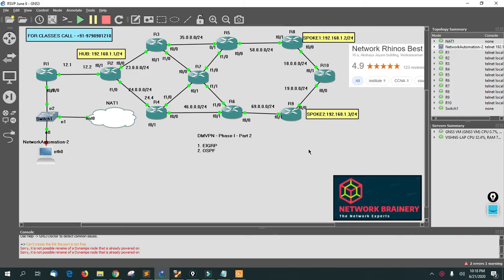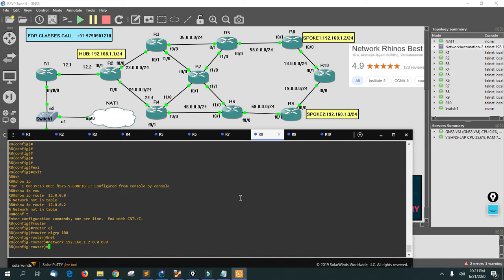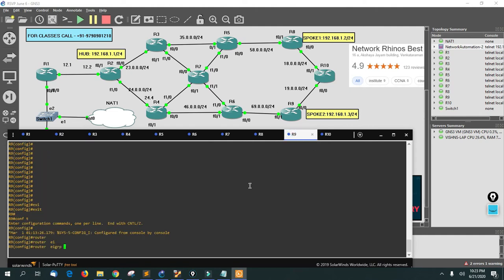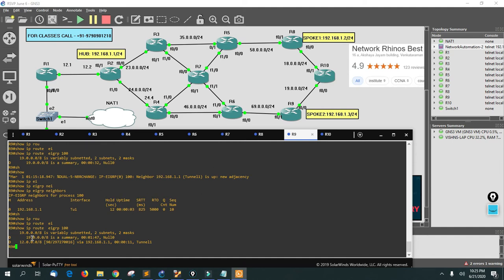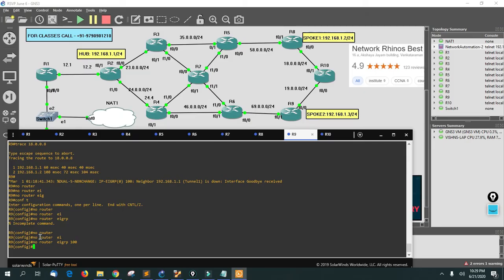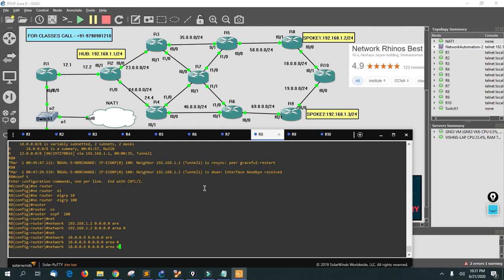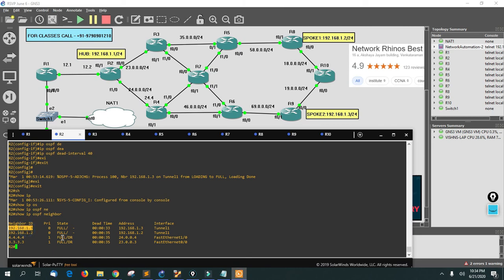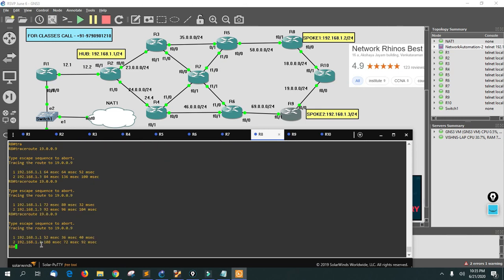DMVPN Phase 1 - Part II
Learn how to configure EIGRP and OSPF in the DMVPN Tennel